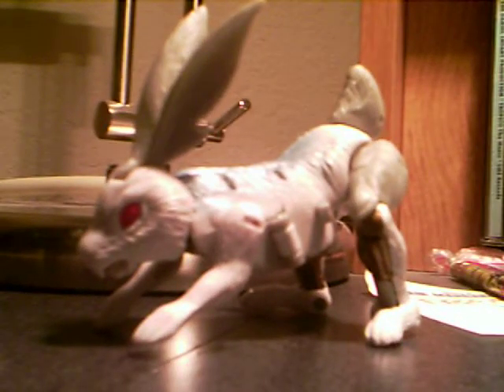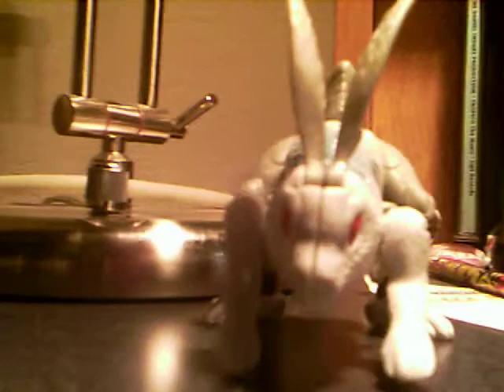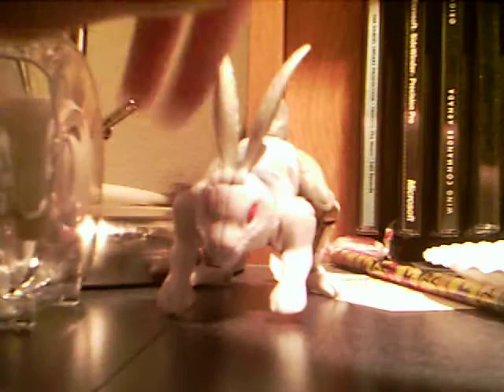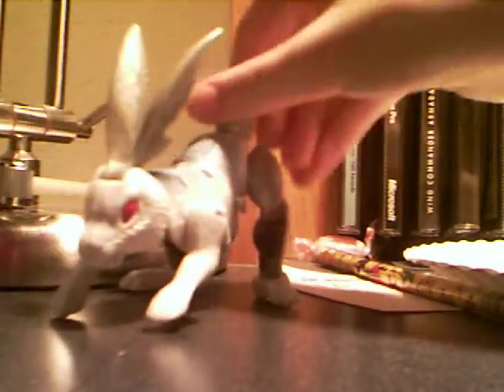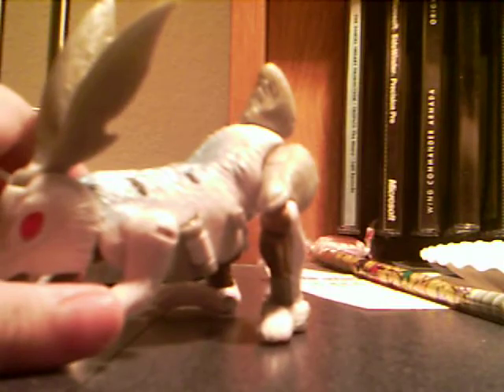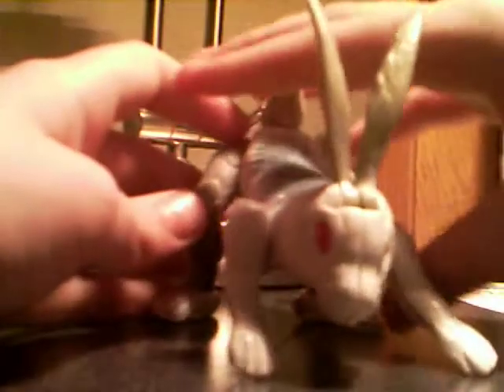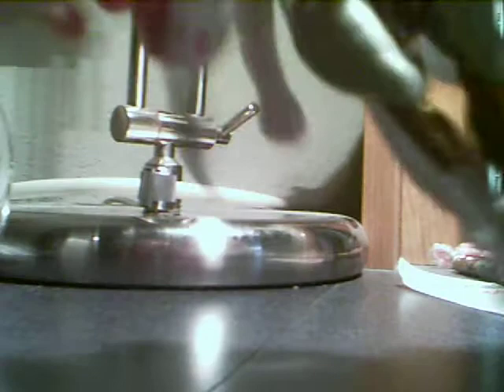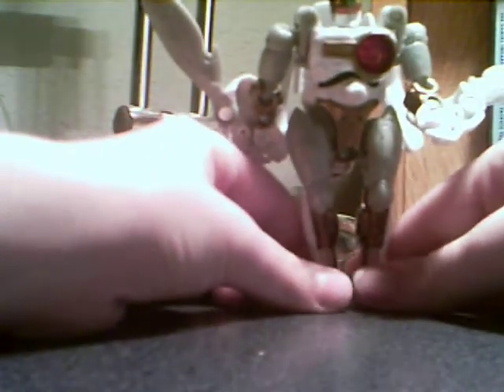Update of Stampy